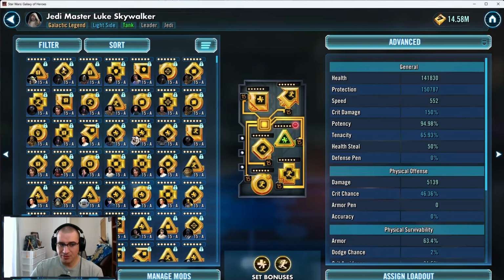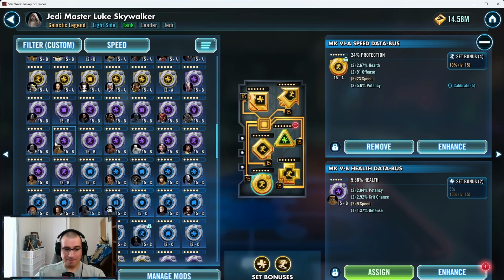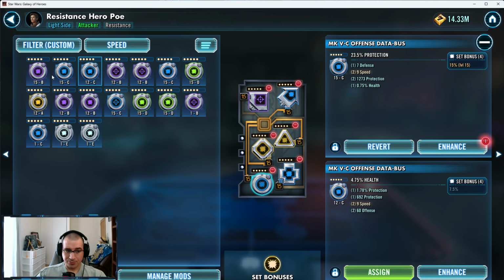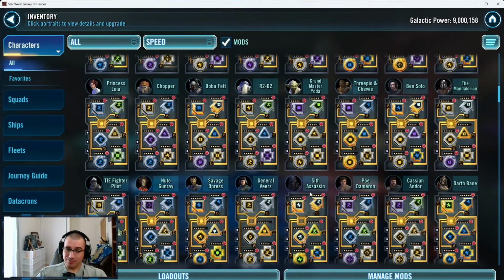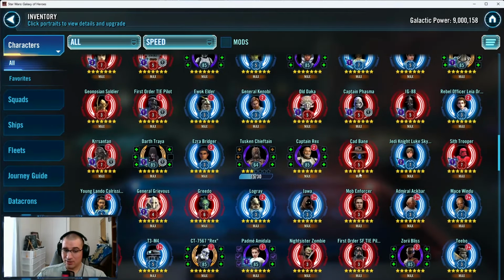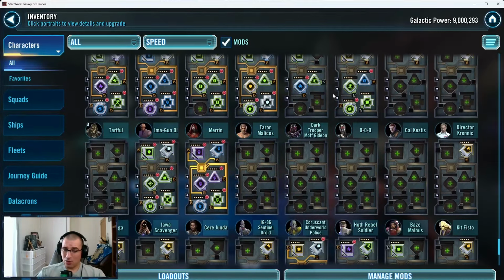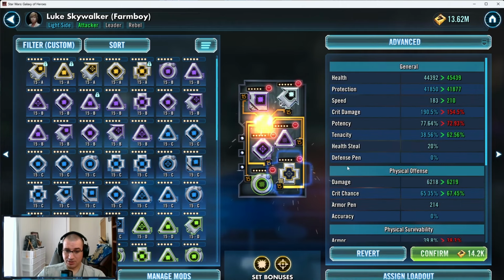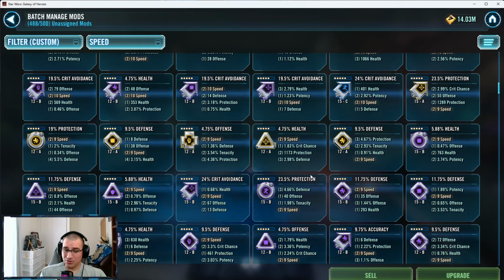Middle Potential Mods! What to do with them! How to keep your inventory clean!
This is a mod guide for new or veteran players! This is what to do with your mid potential mods and keep your mod inventory clean to work more mods.